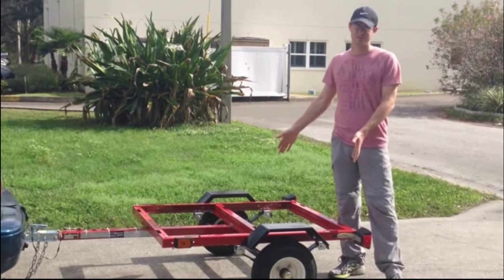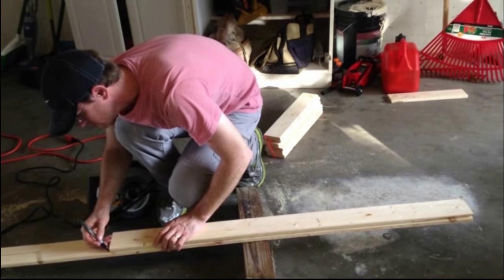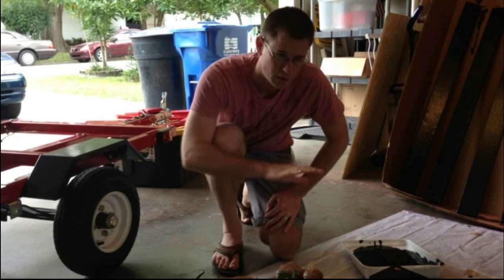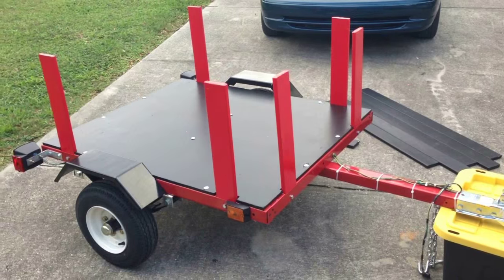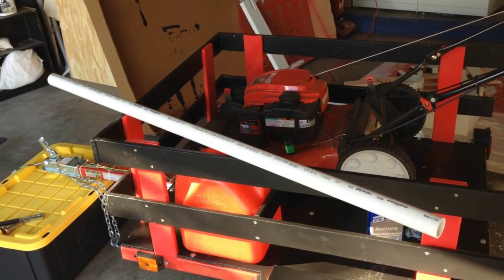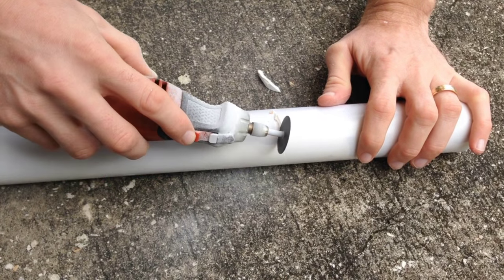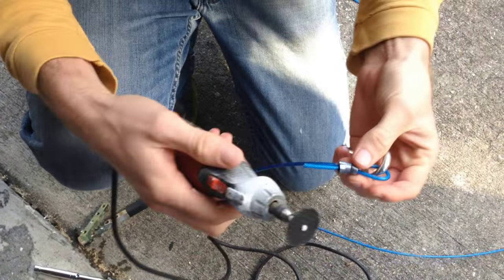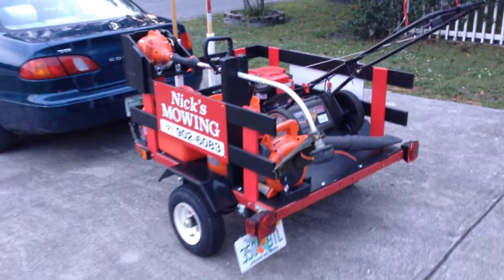Harbor Freight Trailer For My New Lawn Mowing Business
This video shows how I put a deck, rails, and supports on a 40"x48" Harbor Freight trailer to turn it into a platform to hold all my basic lawn mowing equipment.

It was built in February, 2016.

Please write in the comments if you find this useful or have any questions for me!